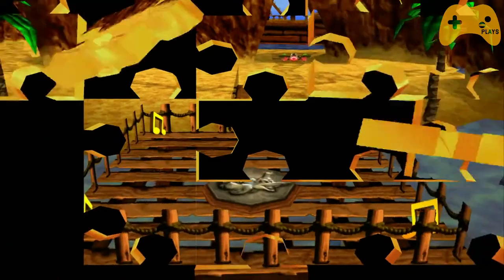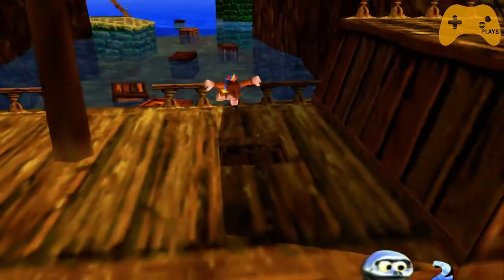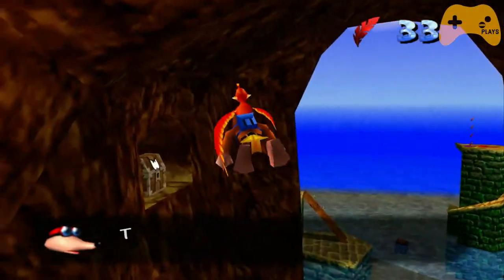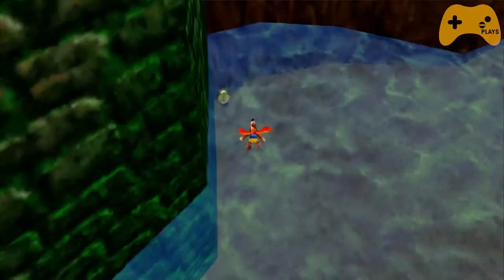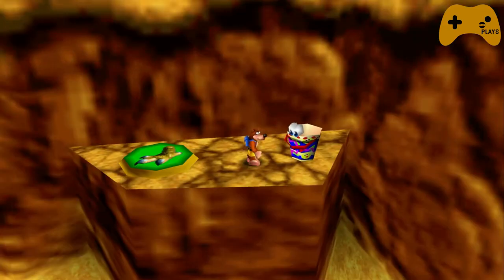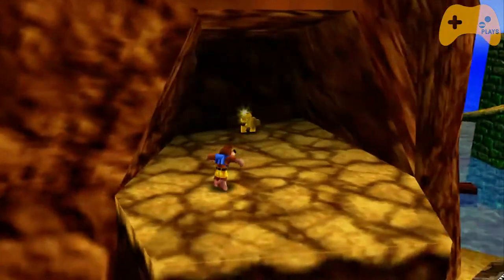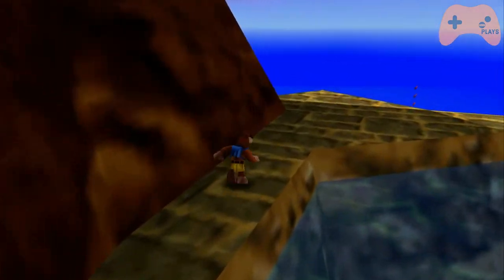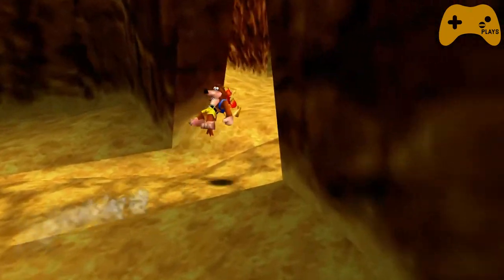Let's Play Banjo-Kazooie with Nintendo Power Official Player's Guide Episode 2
GMS Plays: Banjo-Kazooie on Xbox One using Xbox Game Pass. This video is episode 02, a YouTube exclusive from GMS. We’re using the original Nintendo Power Official Player's Guide for this let’s play. In this episode, we head to the beach and explore the second level, Treasure Trove Cove. We will share some FUN FACTS along the way, some of which have been found on the Banjo-Kazooie Fandom Wiki

Our flagship program is Gaming Morning Show, your favorite morning radio show that plays games, which airs weekdays from 6 - 9 a.m. Pacific Time at GamingMorningShow.tv and Facebook, Twitch, YouTube and on Twitter Spaces. We strive to bring a variety of voices and perspectives through interviews, guest hosts and chat.

:: About This Video ::
Join Shawn (@SportsDocGaming) from Gaming Morning Show for a playthrough -- a 100% run -- of Banjo-Kazooie: In this 3D platformer, the heroic but naive bear Banjo enlists his cowardly bird buddy Kazooie to help rescue his younger sister from a vain, beauty-stealing witch. The player is tasked with exploring the witch's lair and the nine large, open levels within it, looking for tasks and challenges to complete. Along the way they meet a variety of characters who teach them new moves and transform them into different animals. Modeled after Super Mario 64, Banjo-Kazooie is distinguished by its cheeky and sarcastic sense of humor and by a large, varied, and novel moveset.

:: Chapters - Episode 02 ::
00:00 Intro - Watch GMS M-F 6-9a PT
00:43 Gameplay Starts
04:18 Wa Hay
07:28 Snackers is a cheater
11:50 Gaming Morning Show!
12:28 Sand castle time
15:23 Epic boss battle
21:00 So many red X’s
23:23 Wrap it up